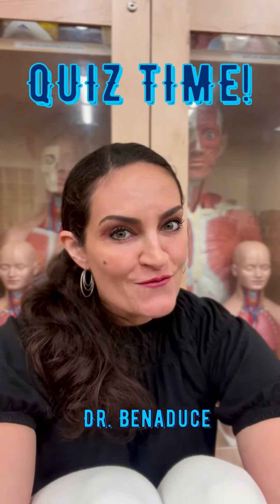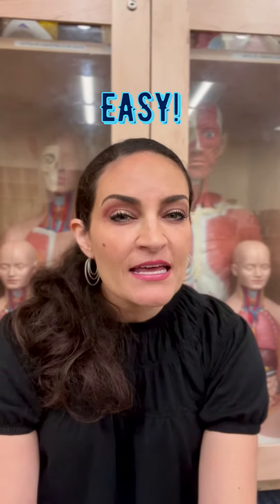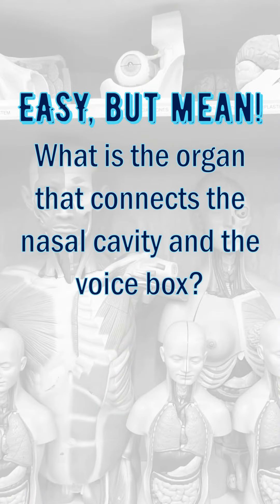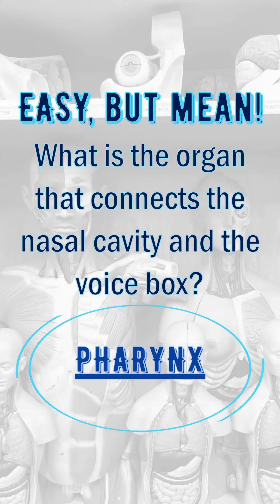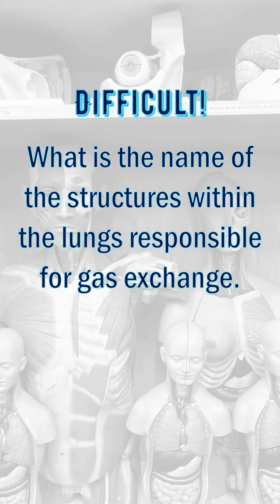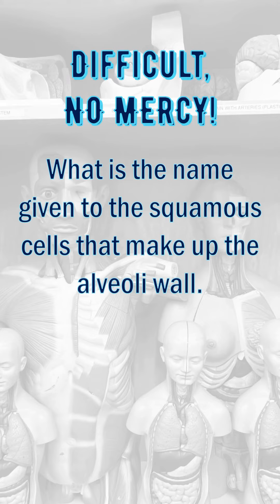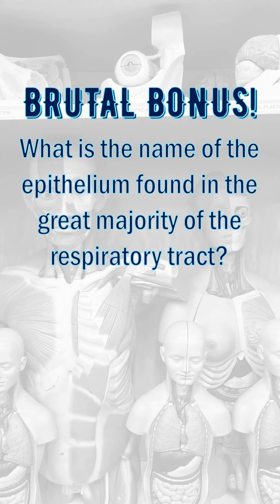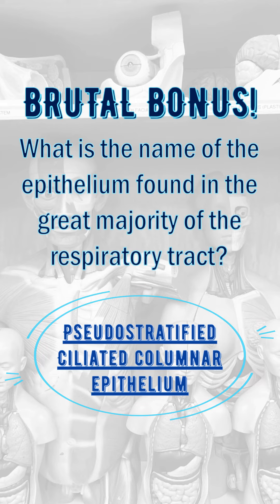Medical Sciences Quiz! Topic: Respiratory system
5 Questions for you to check how sharp is your Respiratory System knowledge :)